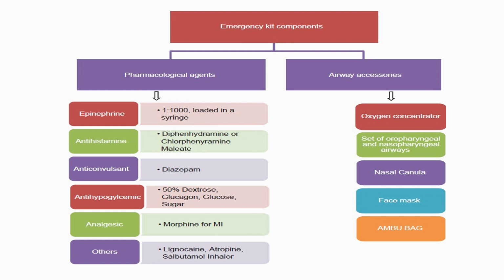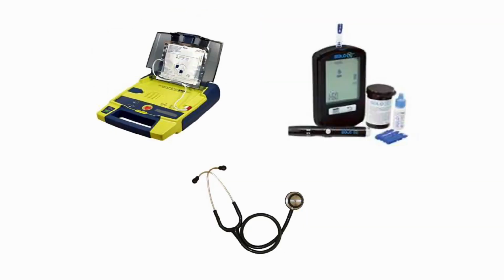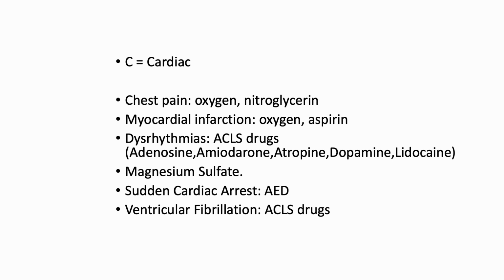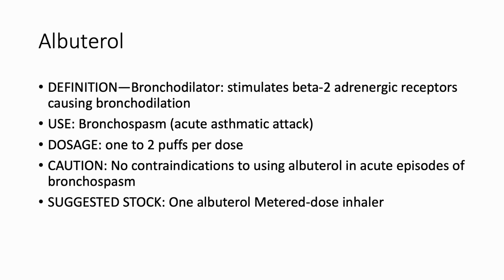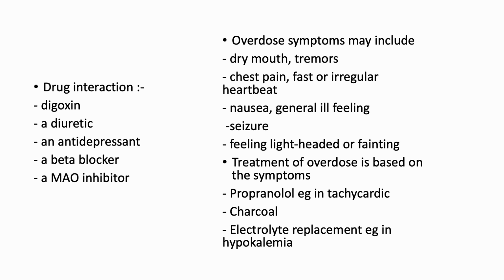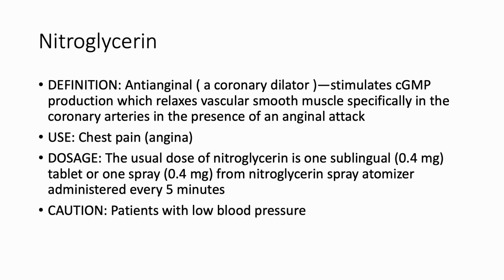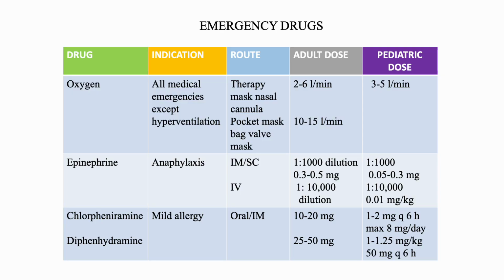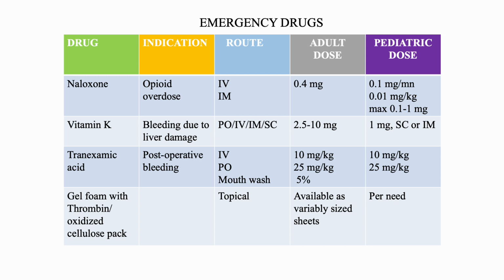EMERGENCY DRUG USED IN DENTISTRY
Subject : ORAL AND MAXILLOFACIAL SURGERY
Lecturer : Dr Marzuki Zainal Abidin
Year 3 Class of 2025 PIDC